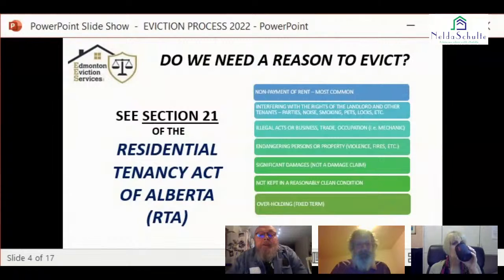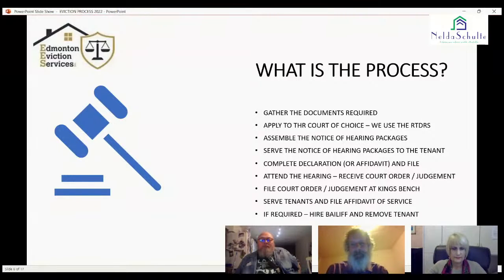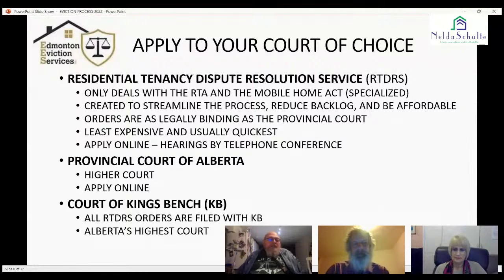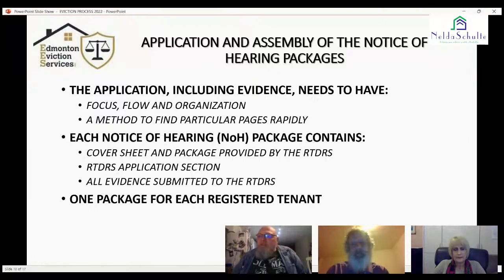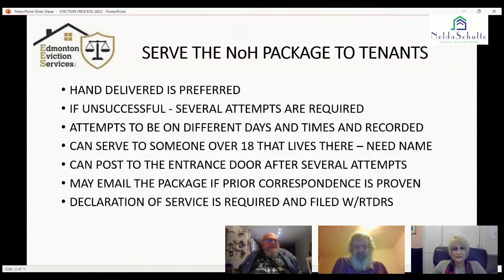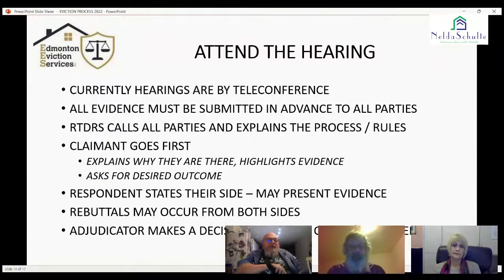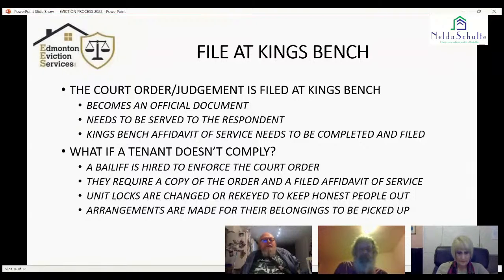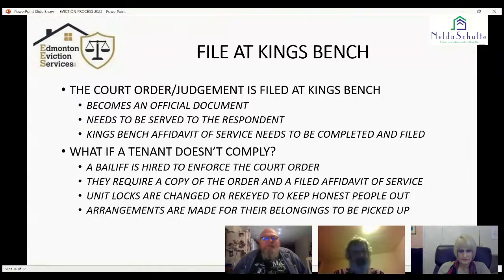Ask Nelda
Don Gray